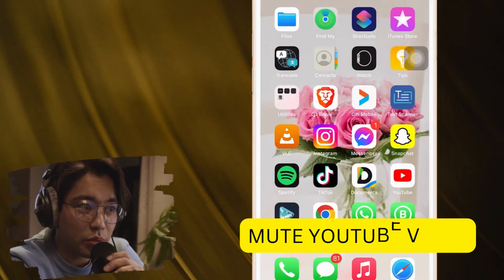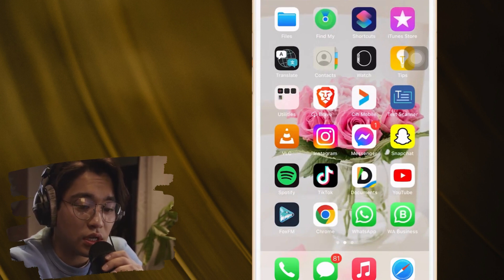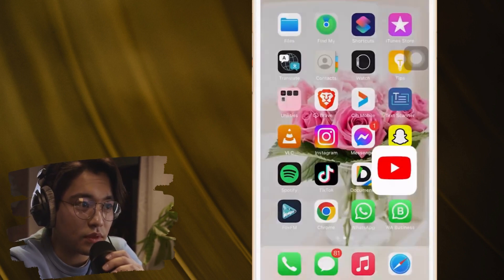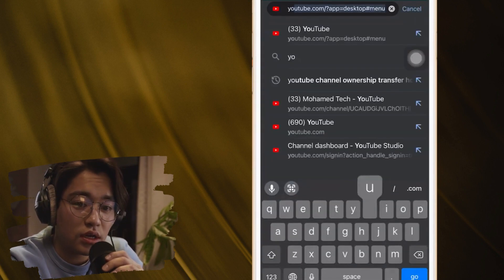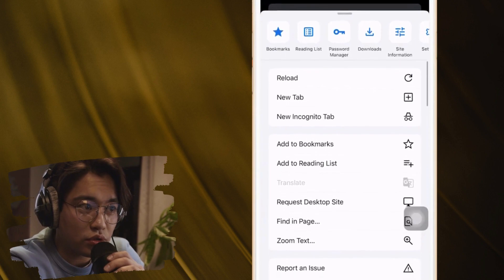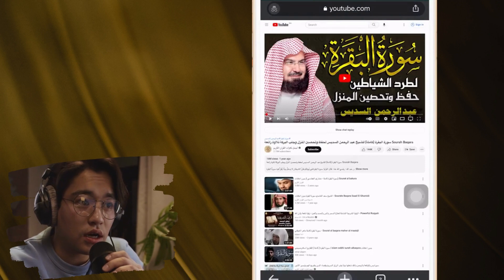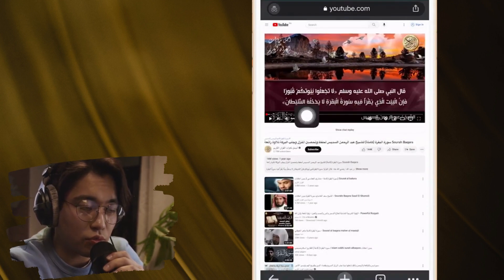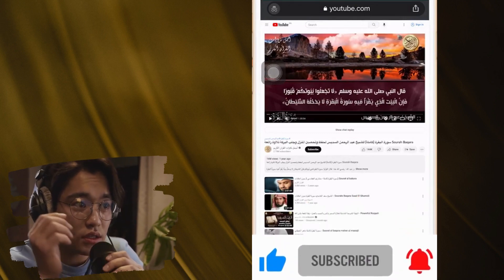HOW to mute youtube video tutorial new update 2023 easy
How to Mute YouTube Video on Your Phone | Turn Off Sound On YouTube Videos, Learn how to mute YouTube videos on your phone with this easy tutorial. This step-by-step guide will show you how to turn off the sound on YouTube videos without having to pause the video. Whether you're in a public place or just need to be discreet, this video has got you covered